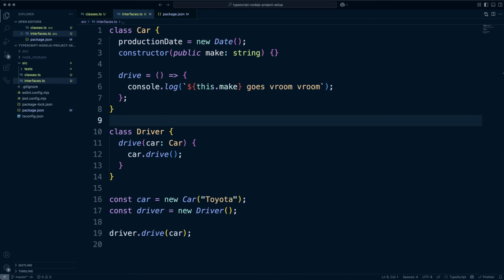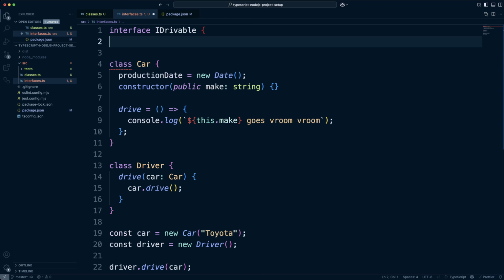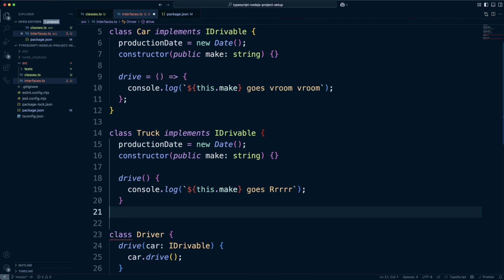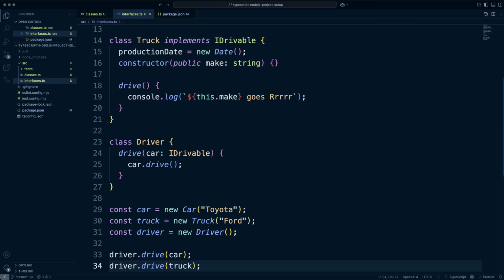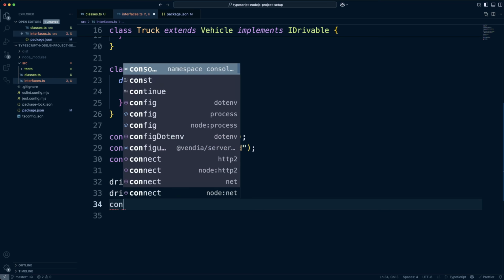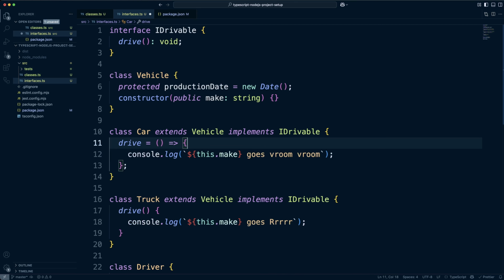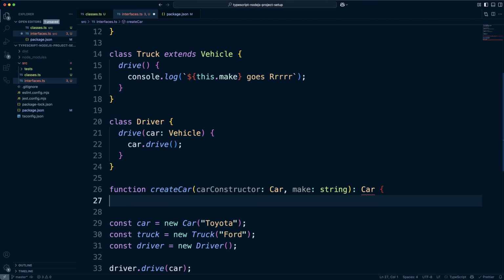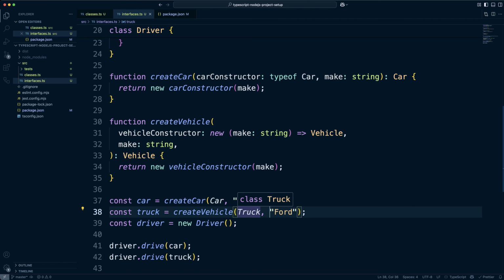Mastering Inheritance and Interfaces: Real-World Node.js Use Cases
Inheritance and interfaces are a fundamental concept in object-oriented programming, but their real world applications in Node.js can be confusing. This video explores practical scenarios where inheritance and interfaces shines in Node.js, empowering developers two write cleaner, more efficient  code.

⏱ Timestamps:
0:00 – Introduction
0:36 – Interfaces in Node.js
4:04 – Inheritance in Node.js
6:12 – Abstract Classes
7:39 – Construct Signatures
9:30 – Outroduction